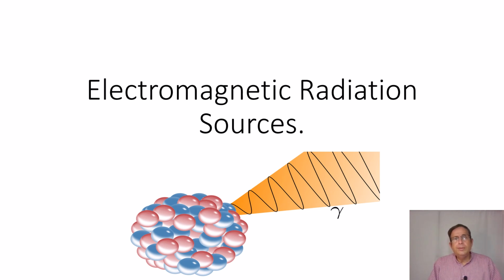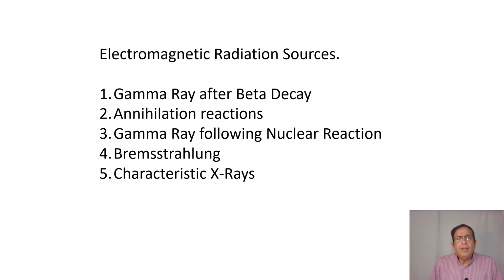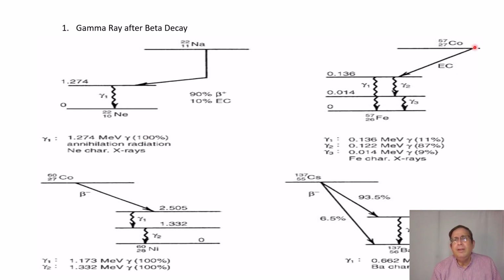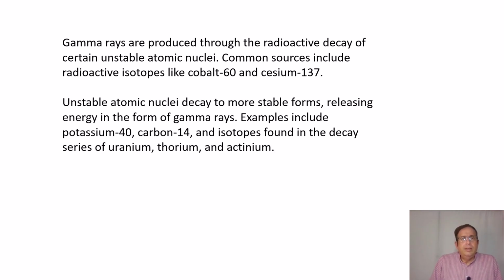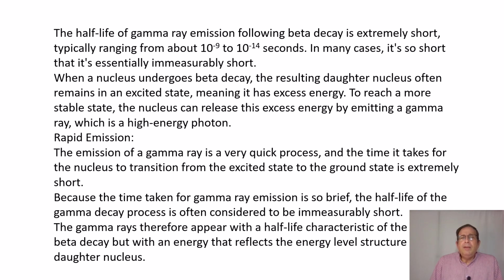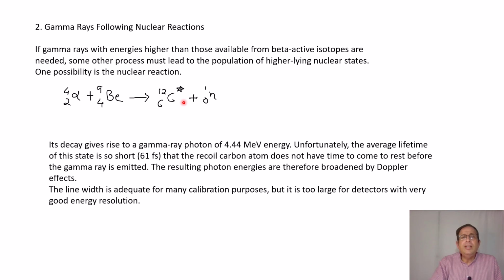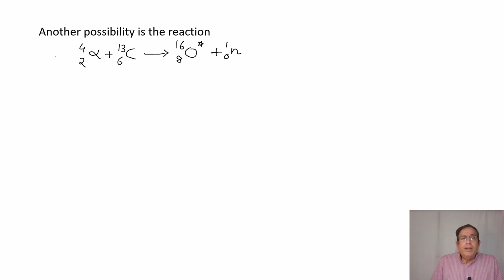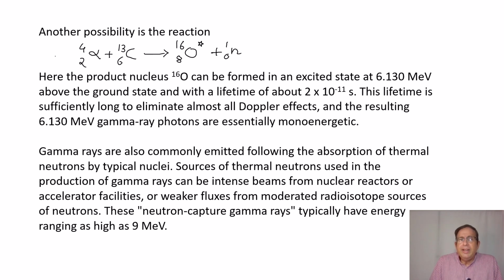Electromagnetic Radiation Sources